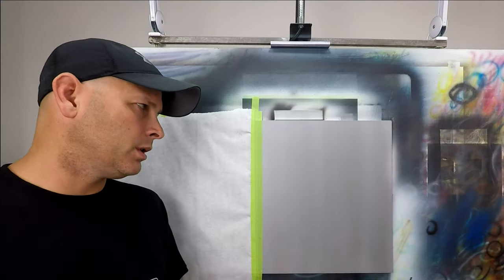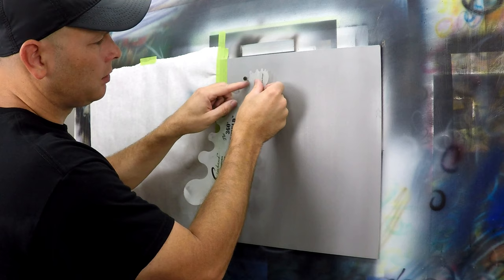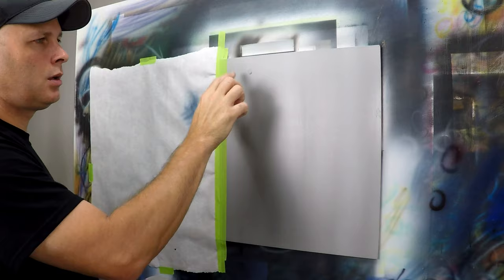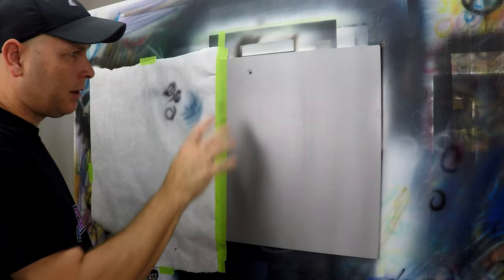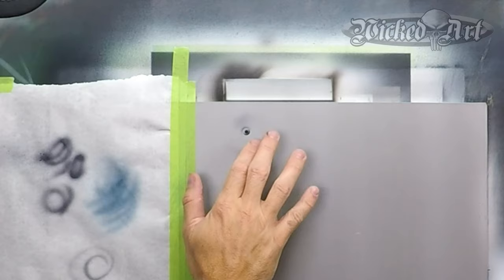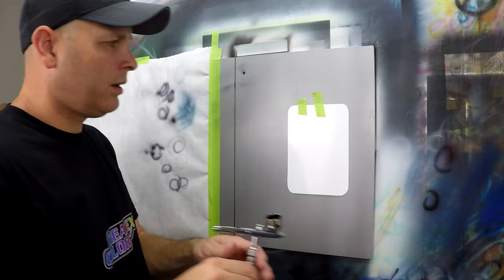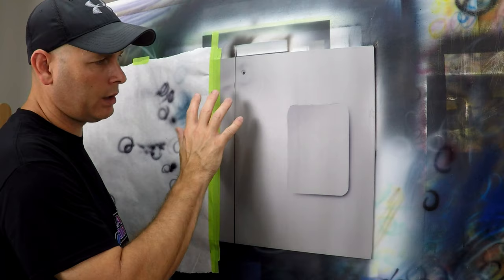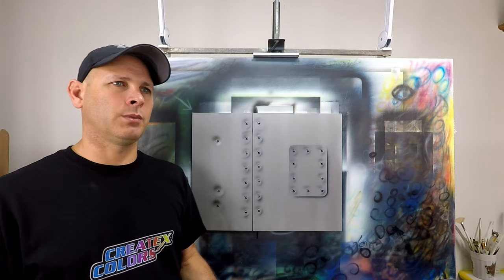3-Dimensional Effects: How-To Airbrush Rivets & Overlapping Panels (Part 2)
In 3-Dimensional Effects: How-To Airbrush Rivets & Overlapping Panels (Part 2), I explain and demonstrate the method I prefer to use when rendering realistic, 3-dimensional appearing rivets and/or panels over a metallic base coat.

Auto Air Aluminum (Course)
Auto Air Hot Rod Sparkle White
Auto Air Aluminum (Fine)
Candy2o Black
Candy2o Marine Blue
4030 Balancing Clear
Aggressive Pencil Eraser
4011 Reducer
The Big Shield
360 Degree Shield
Iwata HP-CS Airbrush